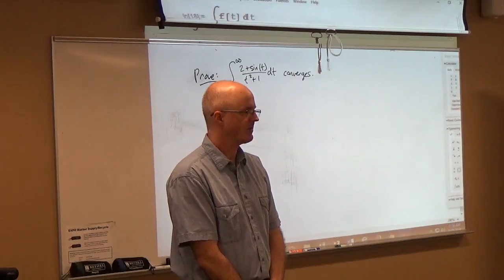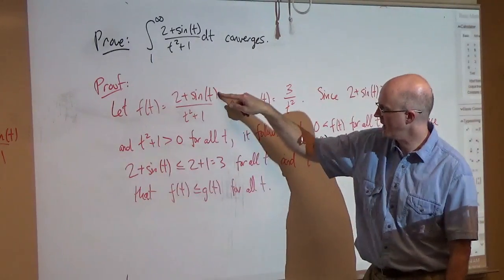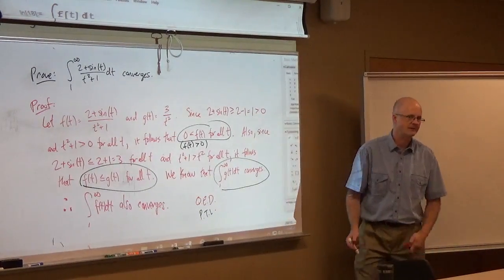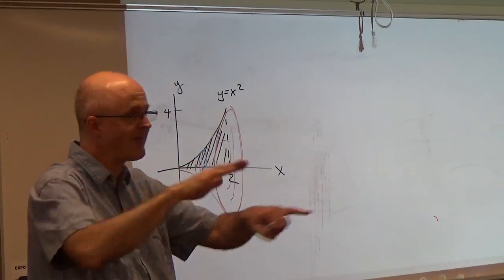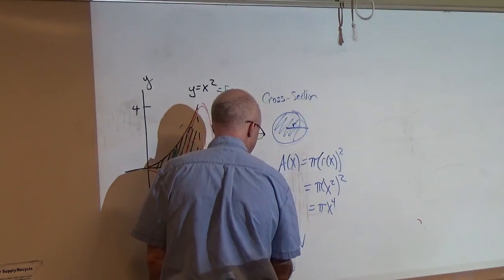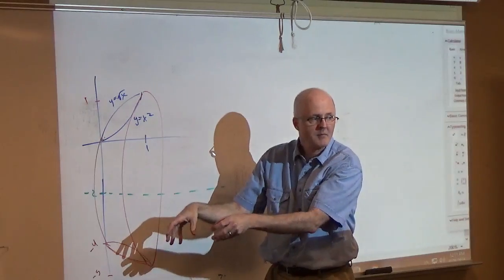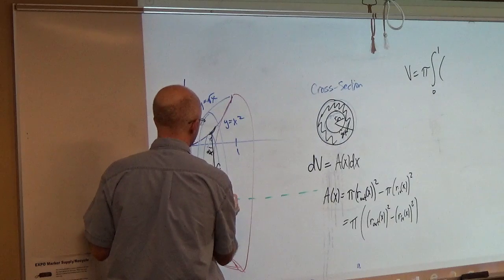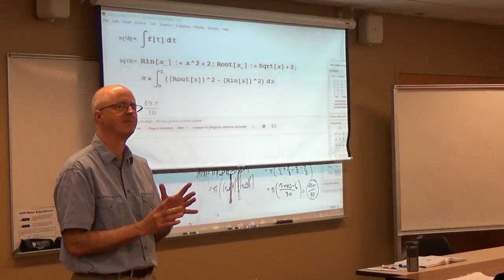Calc 2, Lec 13B, Proof Using Comparison Test for Improper Integrals, Volumes of Solids of Revolution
(0:00) Prove that the improper integral of (2 + sin(t))/(t^2 + 1) from 1 to infinity converges using the comparison test.
(8:14) Volumes of solids of revolution.  Example: Rotate the region bounded by y = x^2 between x = 0 and x = 2 about the x-axis.
(18:04) Rotate the region bounded by y = x^2 and y = sqrt(x) between x = 0 and x = 2 about the horizontal line y = -2.
(27:51) Check answer with Mathematica.